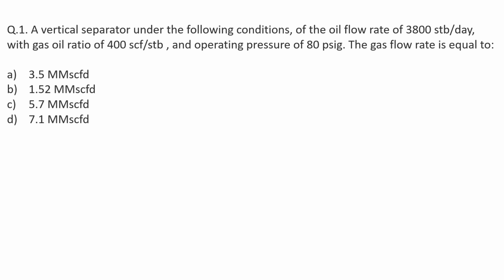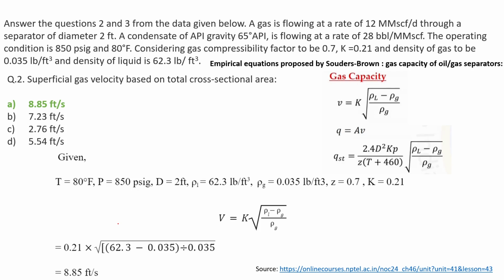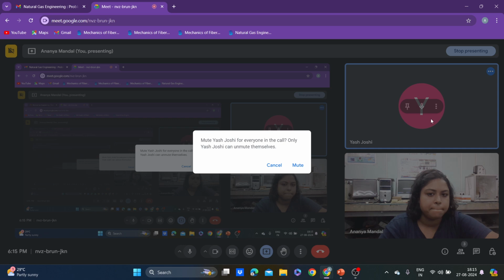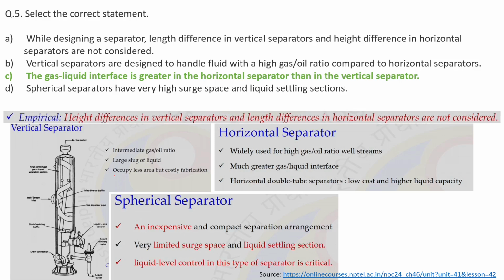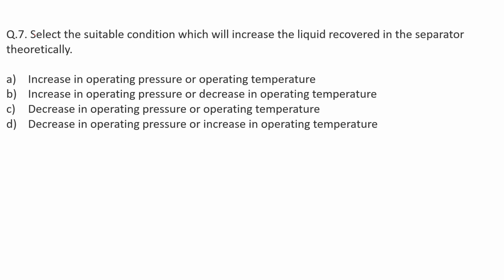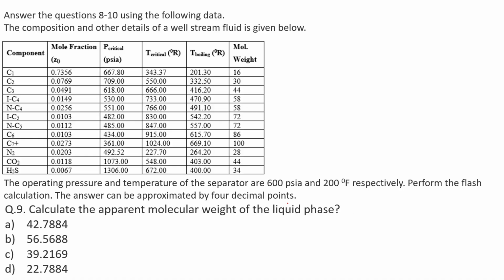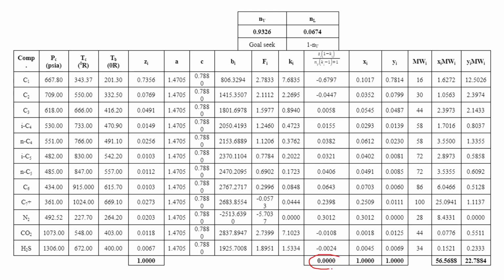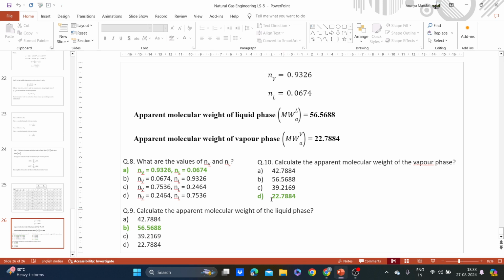Noc24 ME46 Natural Gas Engineering Live Session 5